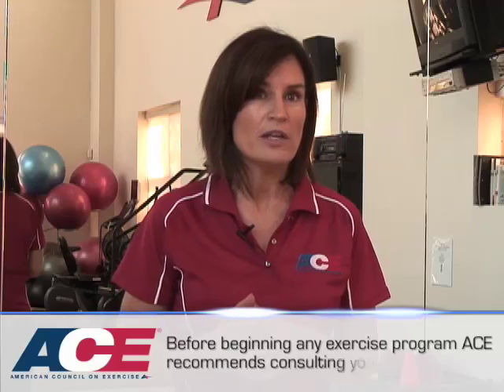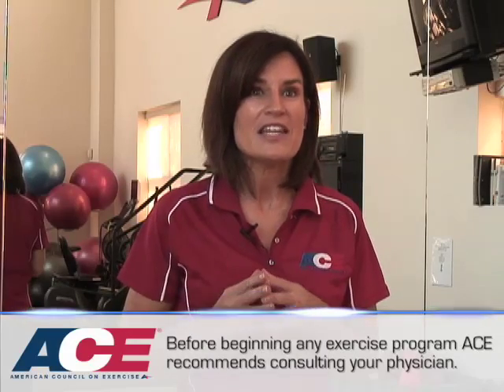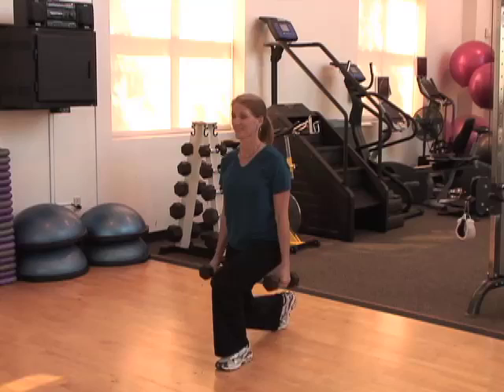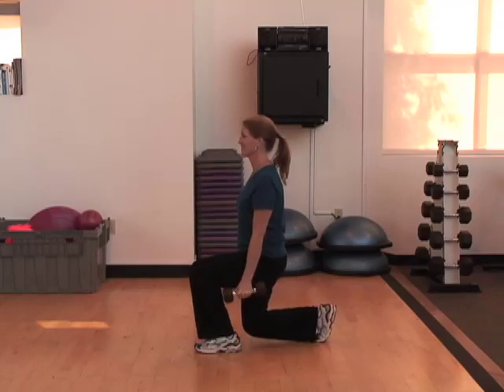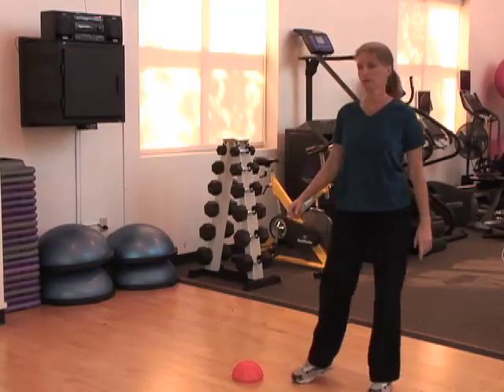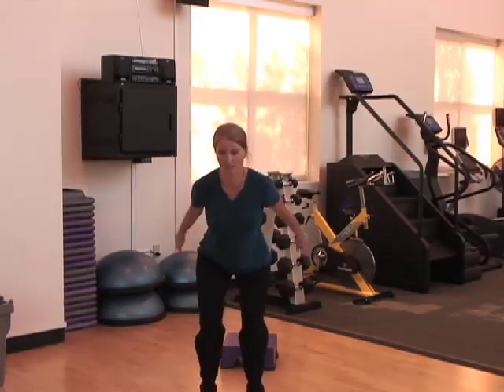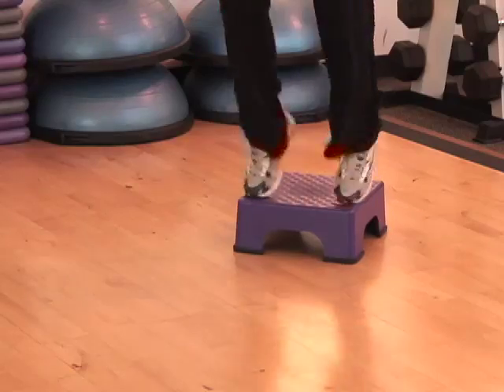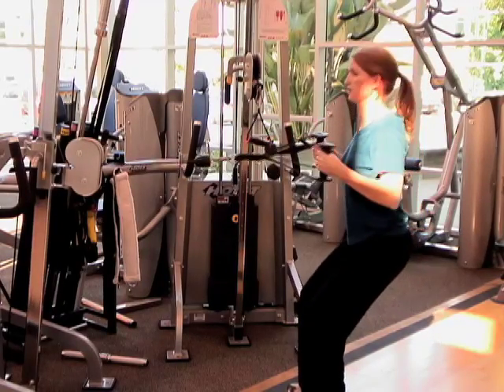Pro: Exercises to Help Prevent Osteoporosis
Osteoporosis is a silent disease that develops over many years and affects 10 million people. Join Robyn Stuhr, ACEs Executive Vice President, in this Pro News video feature to learn about some key types of exercises that can increase bone strength and prevent the disease.